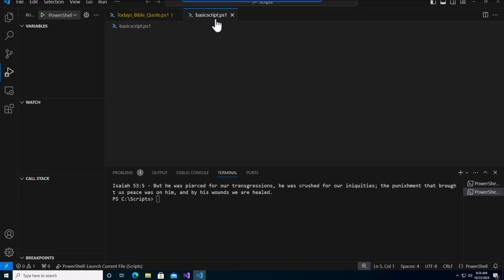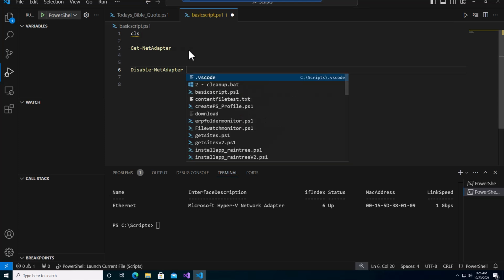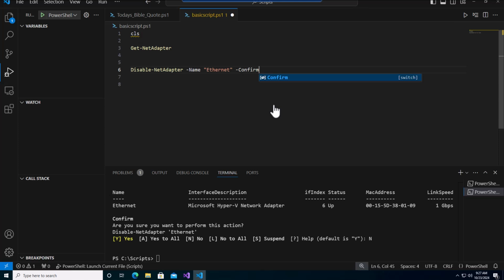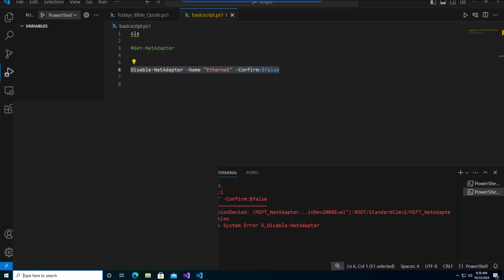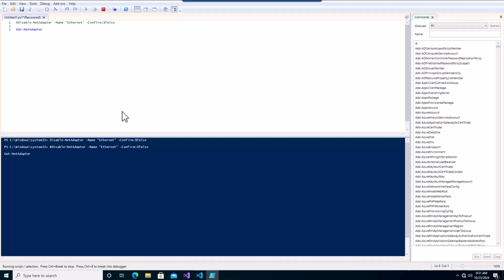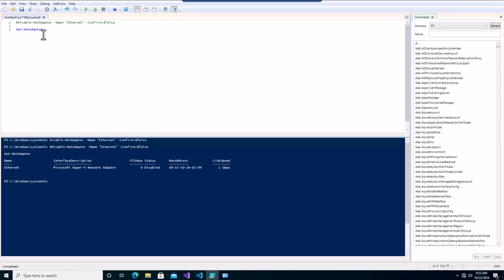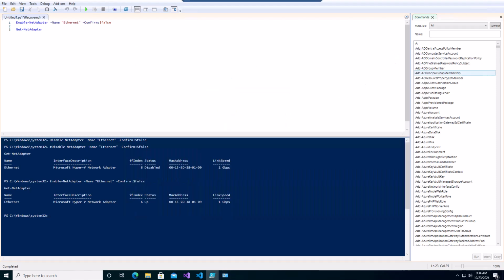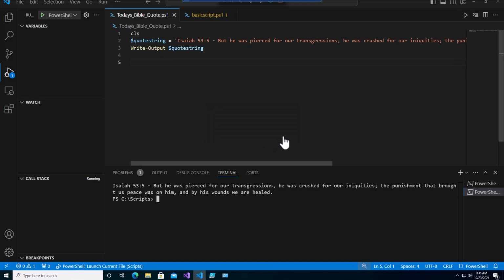Learn Powershell and Bible Quotes - Day 68 - Enabling-Disabling Network Adapters